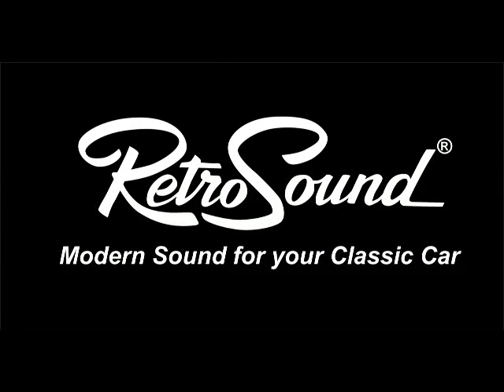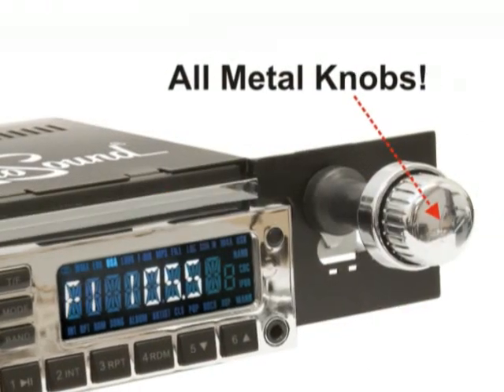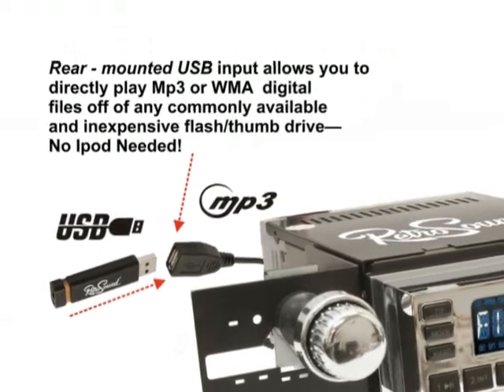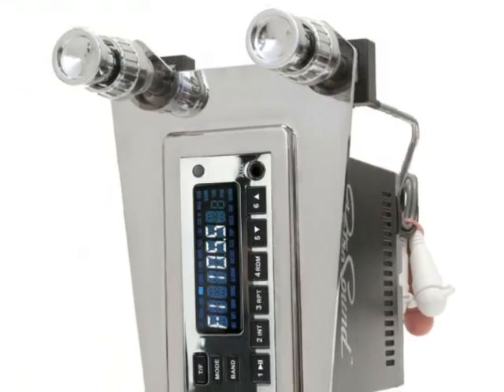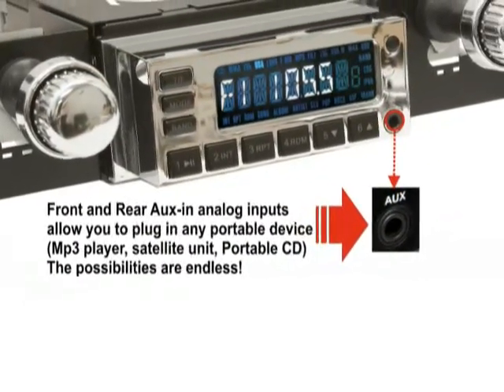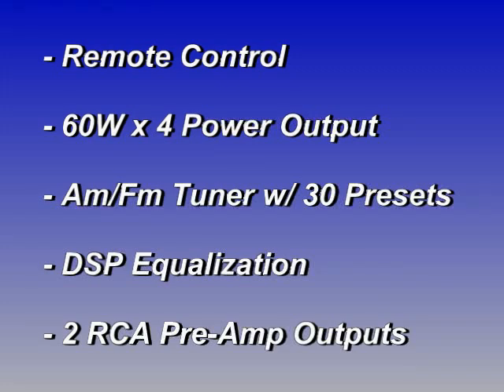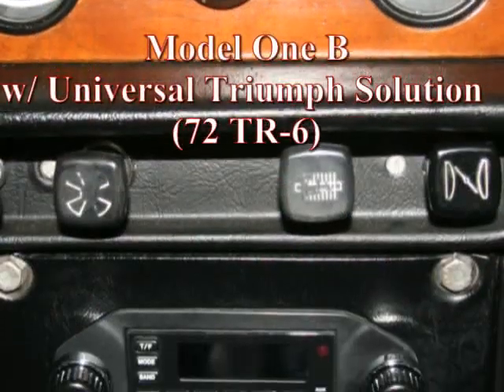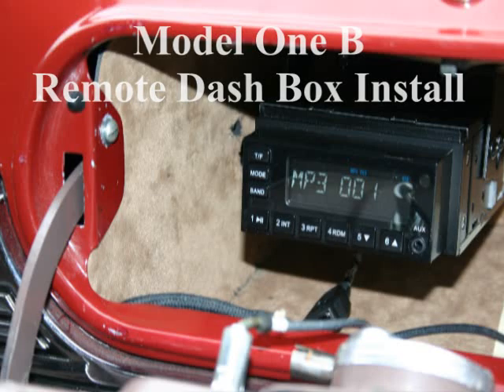Retro Sound Model 1 Radio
This video talks about the many features of the model 1 radio including USB, AUX inputs, mounting system and more.